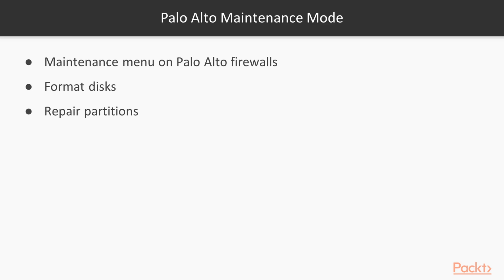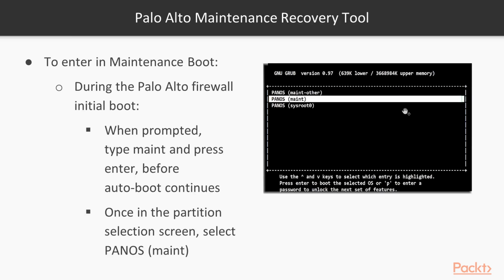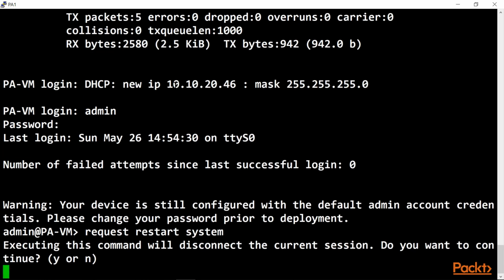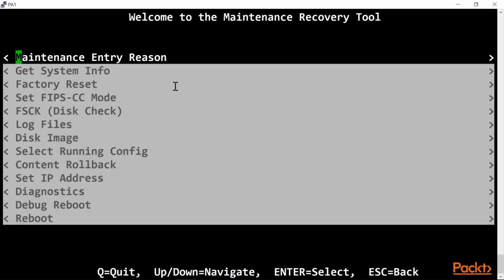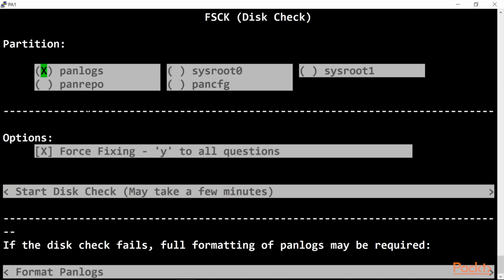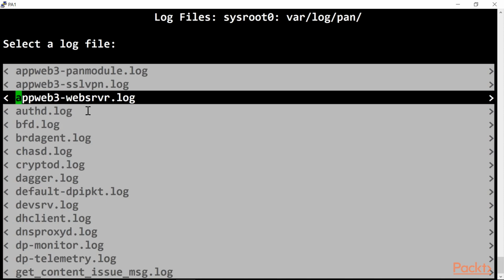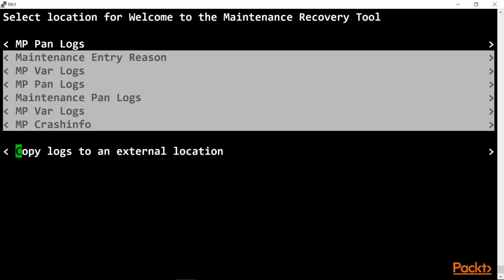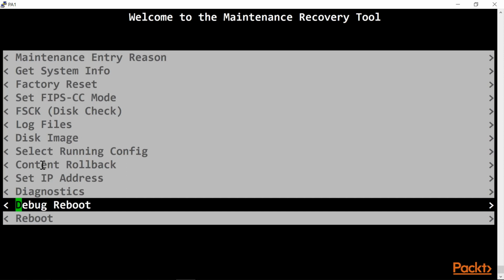0803 Recovering Palo Alto Firewalls Using the Console